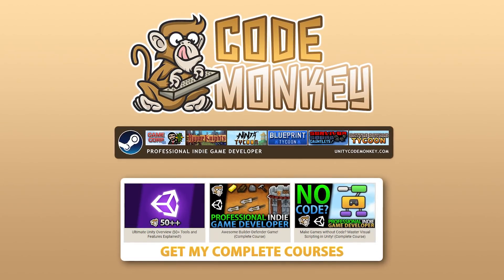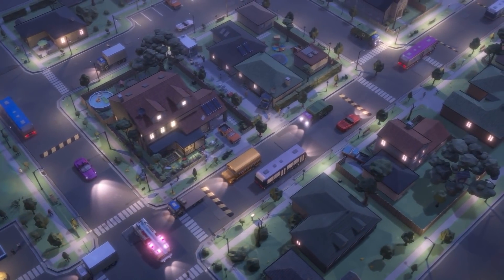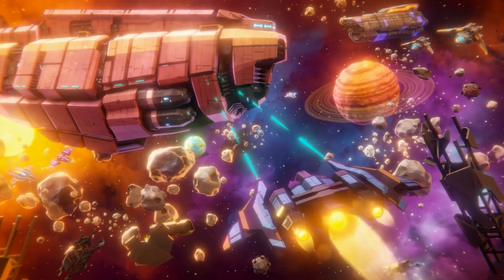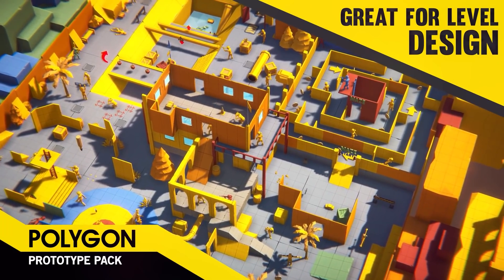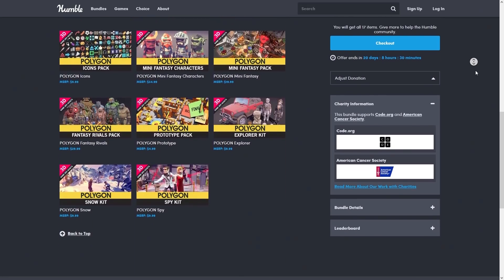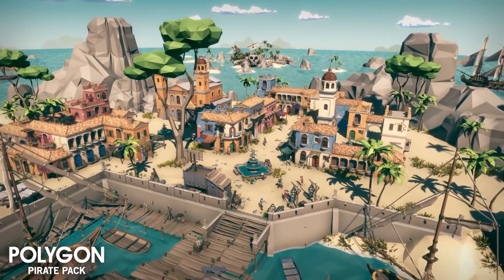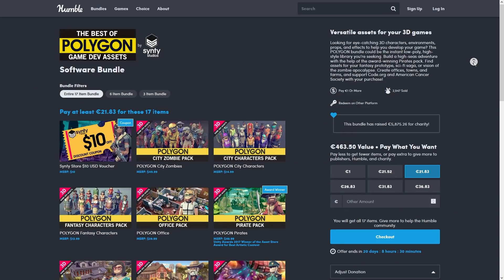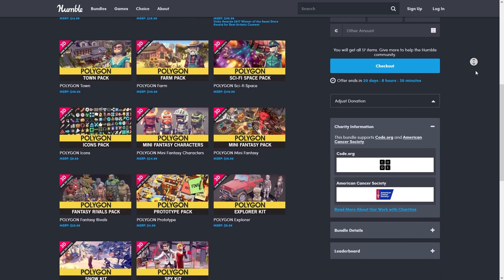INSANE Bundle 96% OFF on THOUSANDS of Low Poly Synty Studios Assets!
💬 Right now you can get a bundle with tons of awesome Synty Studios assets for an insanely low price!
Over $500 worth for just $25!
I've picked it up myself right away, I love their signature Low Poly style.
With just this bundle you could make a dozen unique games in all kinds of genres.
You've got a Office pack, perfect for many kinds of tycoon games.
Then the Sci-Fi pack, just this one is worth over a hundred dollars by itself, over 600 assets.
The Town pack, really nice and cozy, make a SimCity game.
The Farm pack, perfect for a kind of Farming Simulator game or something like Stardew Valley
The Pirate pack, with lots of pirates and gorgeous ships.
The Prototype pack, this one is great with lots of variety, I'm actually using this one for an upcoming minigame.
The spy kit with a gorgeous car and lots of gadgets
And the polygon explorer, perfect for a Indiana Jones inspired game